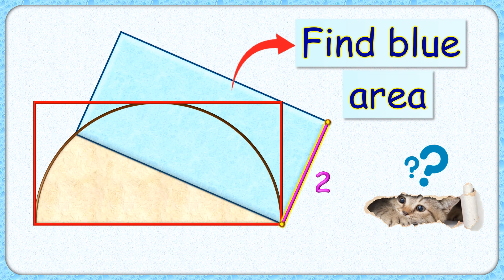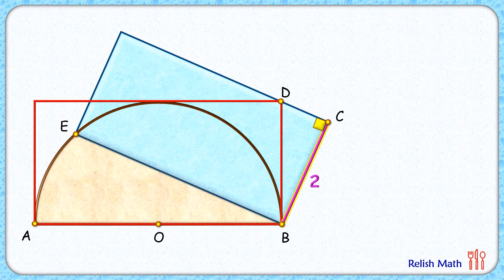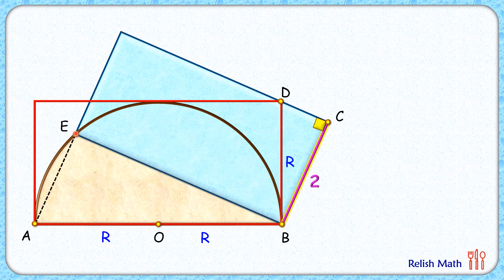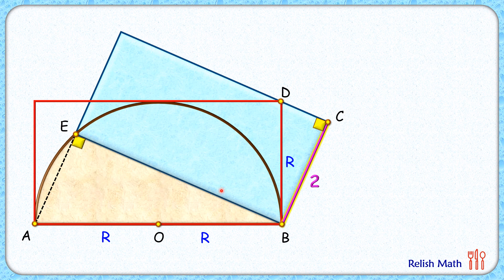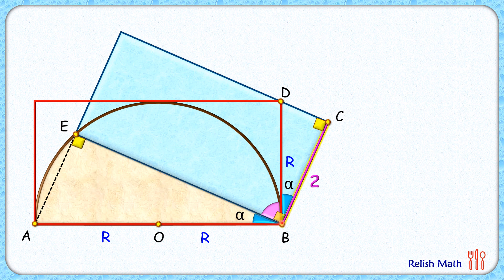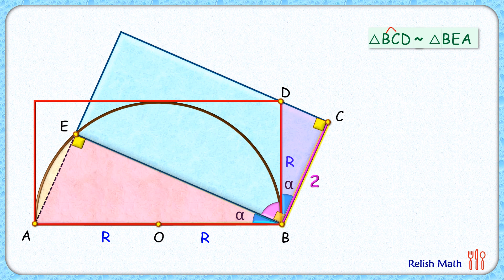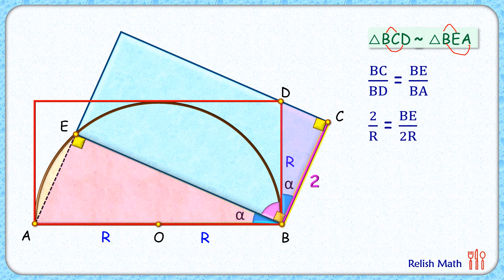2 rectangle and a semicircle. Find blue rectangle area maths iit cat sat cbse ssc cgl 292